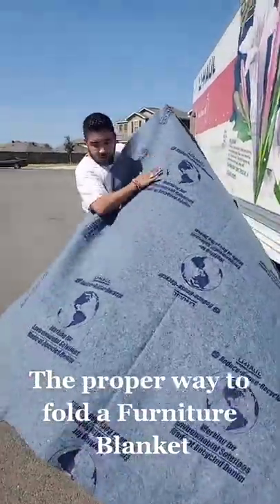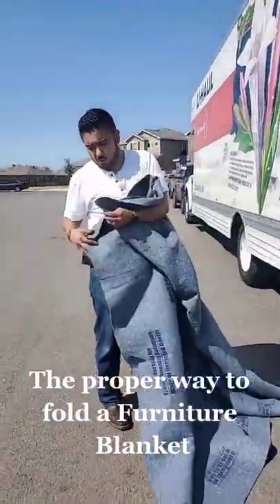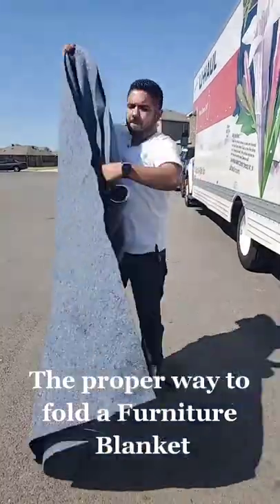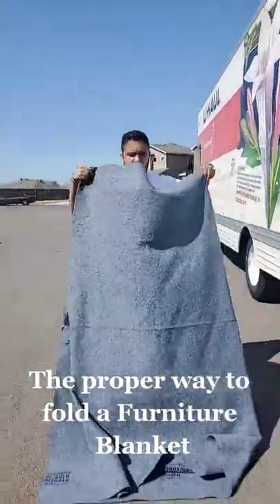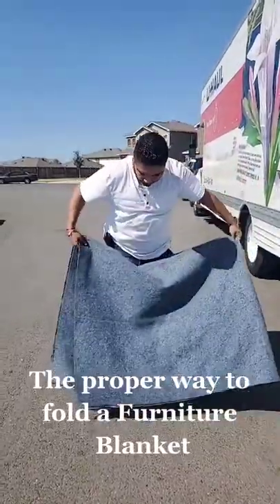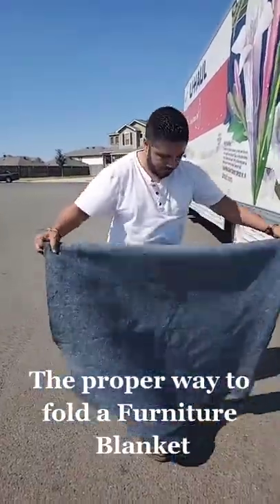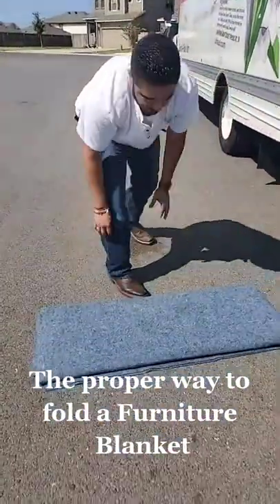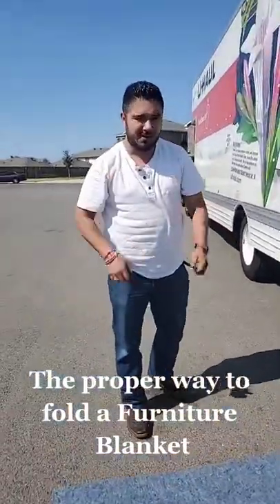This is How to Fold Moving Blankets! 🤓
This is How You Can Fold Moving Blankets
RESOURCES & LINKS: (💡 BEFORE YOU MOVE: Preparing for a Move)